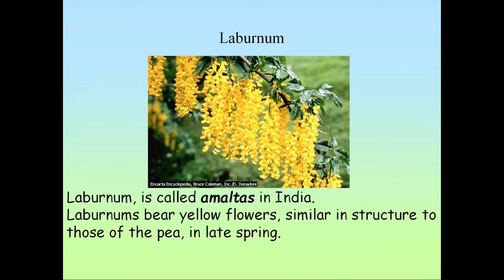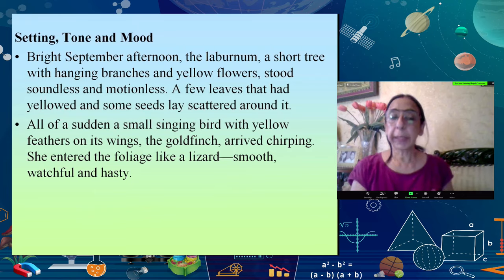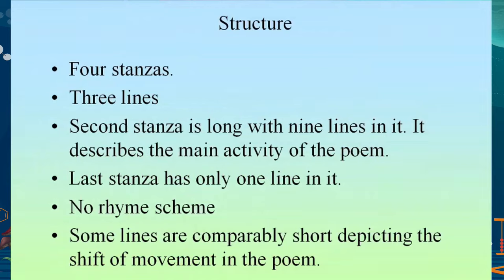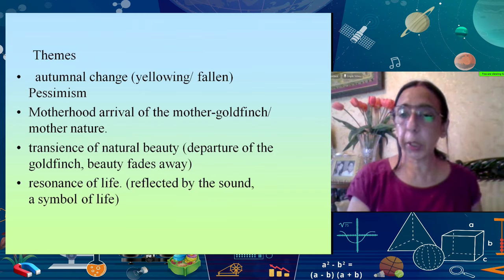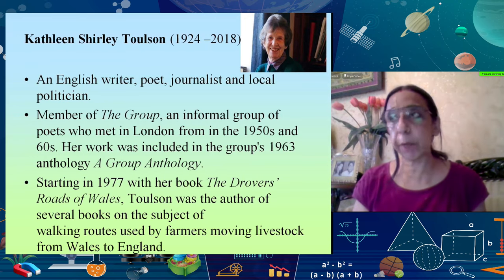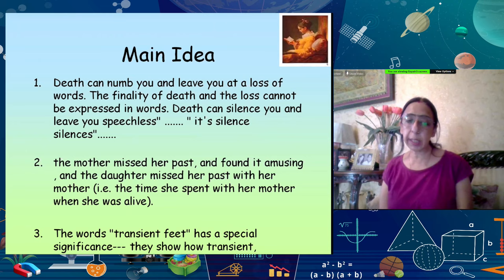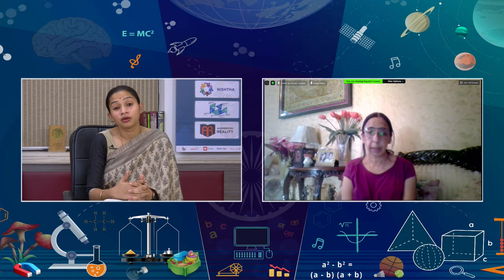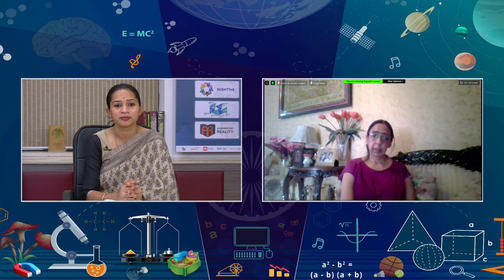Live Interaction : The two Poems Photograph and The Laburnum Top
The two Poems Photograph and The Laburnum Top
Subject: English (Class: XI)
PM eVIDYA

Sahyog Session
Mon-Fri                                             5-5.30pm

The programs can be viewed on:
1. DD Free dish channel #128
2. Zee Dish TV Channel #950
3. Tata Sky Channel #756
4. Airtel TV Channel #440
5. Videocon Channel #477
6. Jio TV App
7. ‘NCERT OFFICIAL’ YouTube Channel
3. SWAYAM Prabha App
4. ePathshala Kishore Manch App
5. Social Media Platforms of CIET & NCERT (YouTube, Facebook, Twitter, WhatsApp, Telegram)